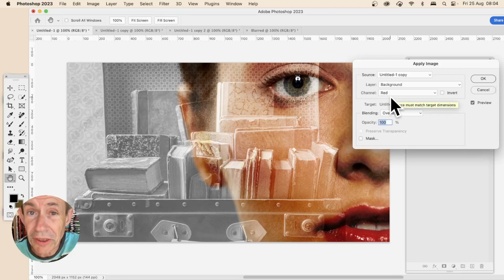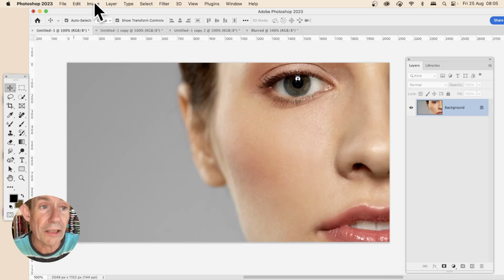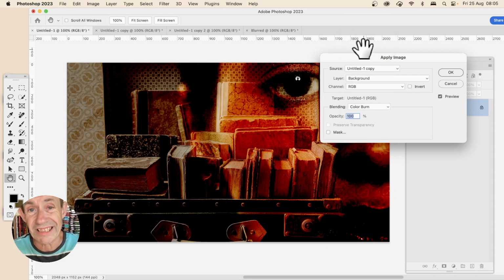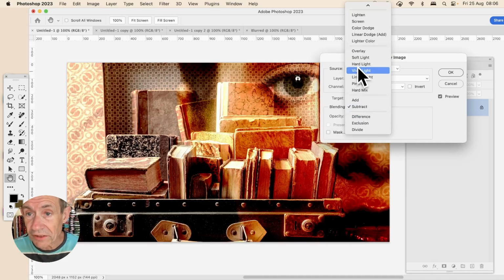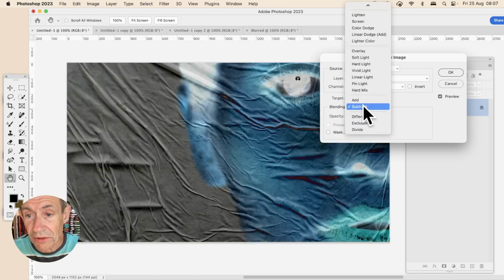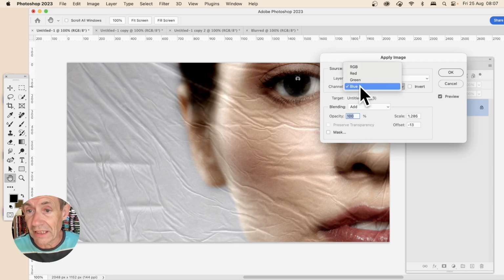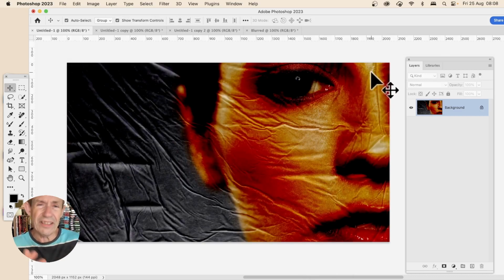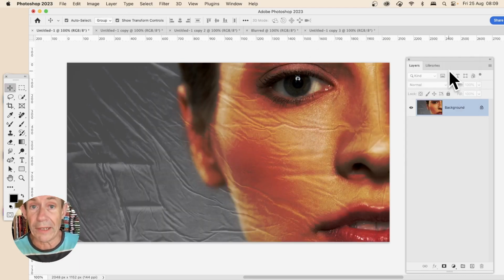DOUBLE EXPOSURE Effects In Photoshop For Beginners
How to create all kinds of texture effects, double exposures etc and experiment with the different settings all via the apply image command in Photoshop